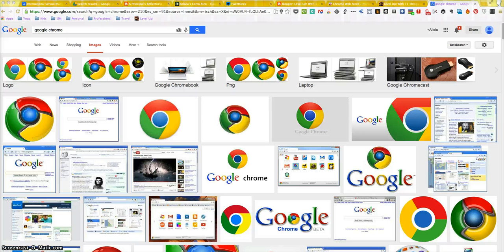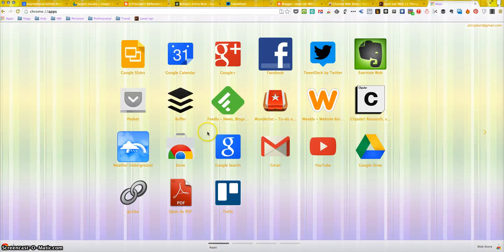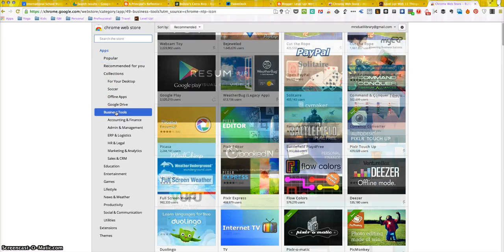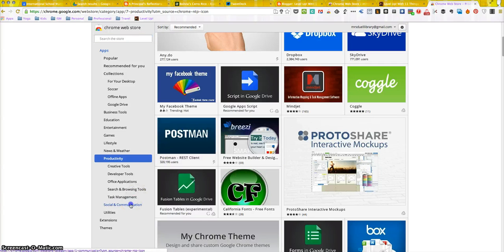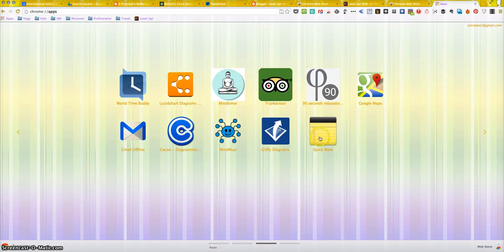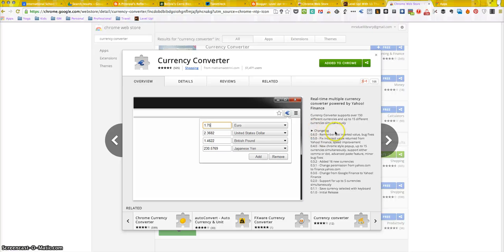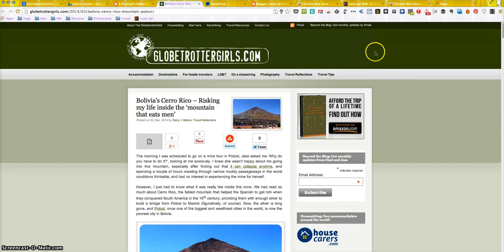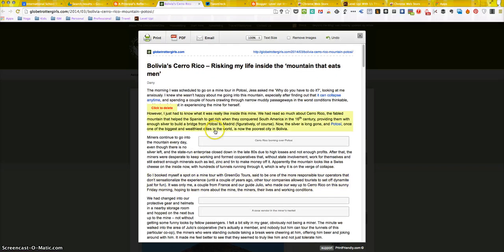Chrome Apps and Extensions